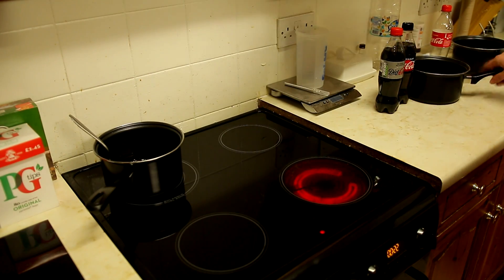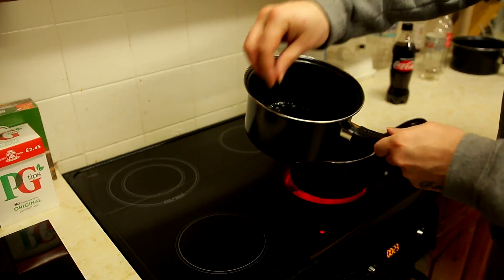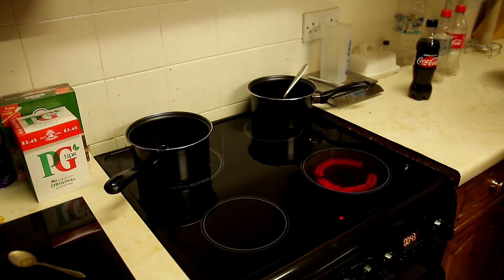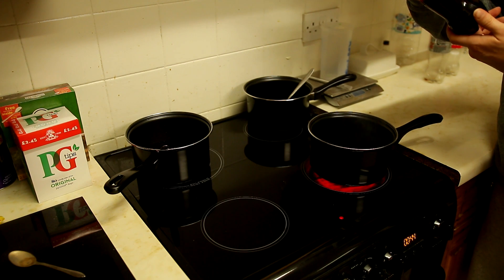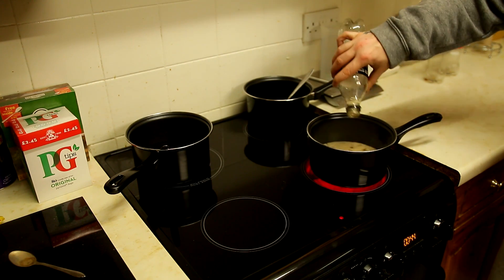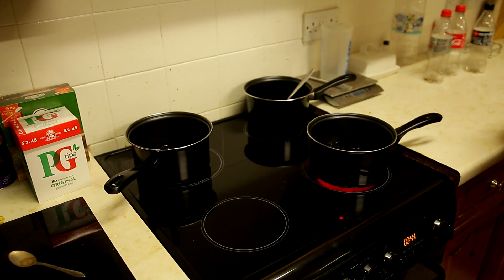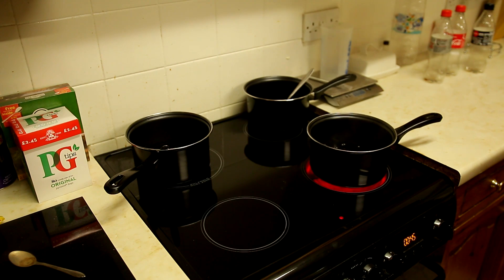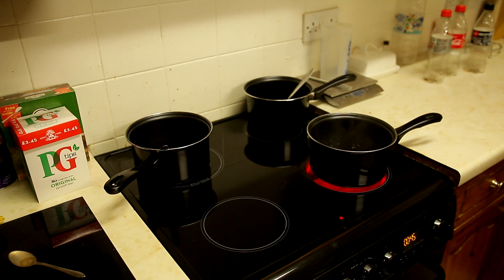SUGAR TEST: Coca Cola vs Diet Coke vs Coca Zero (Science Experiments with Coca Cola)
In this episode we will see how much sugar is in Coca Cola, Diet Coke and Coca Zero by cooking them, Mini Me will be joining Mr LT for this Science Experiment because you need an adult to do this!